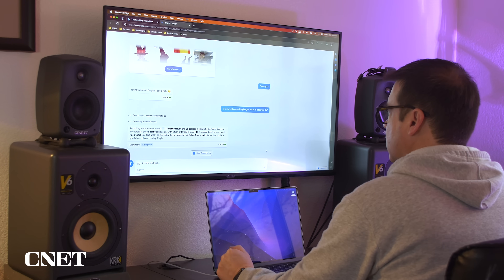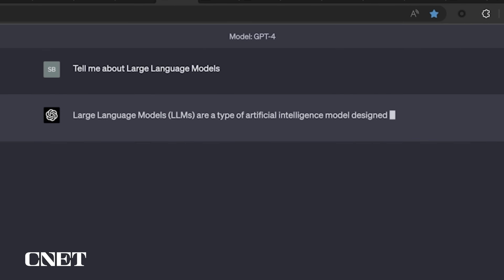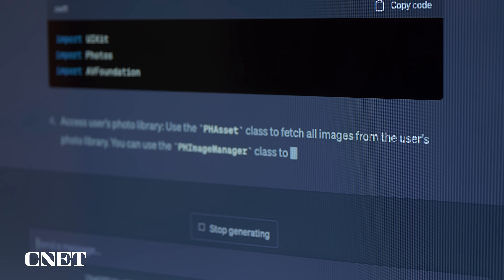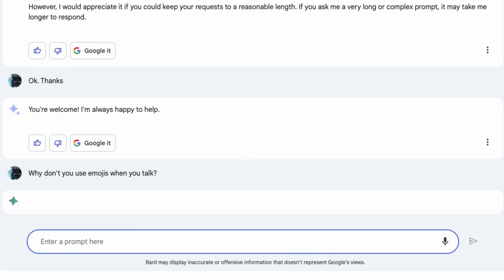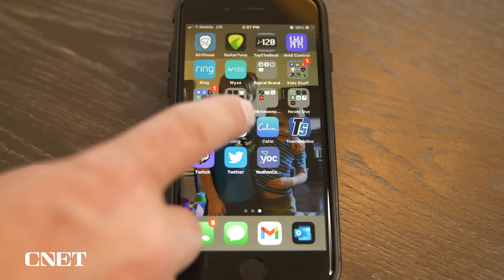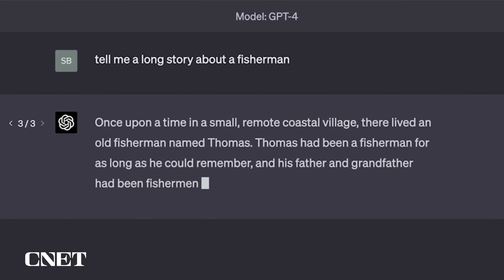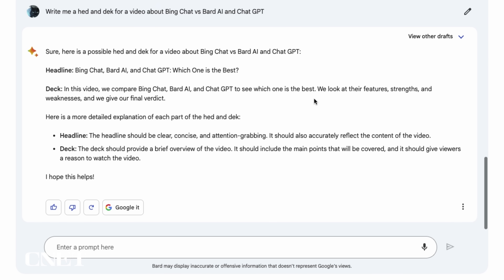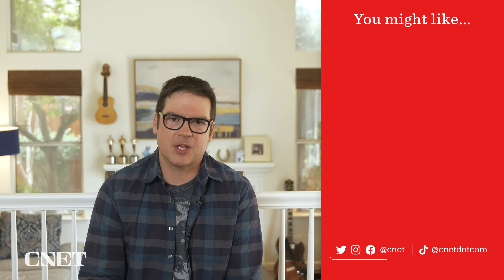Bing vs Bard vs ChatGPT: A Battle of Conversational AI Titans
Watch as we delve into an in-depth comparison of Bing Chat, Bard AI, and ChatGPT, exploring their capabilities, strengths, and weaknesses in the ever-evolving world of AI-powered conversation.

0:00 Intro
0:46 Overview of ChatGPT-4
1:33 Bing Chat's Large Language Model
2:34 Bard AI's Large Language Model
3:34 Bard's Coding Update
3:50 Bing Chat's interface
5:12 Bard's chat interface
6:50 ChatGPT's interface
7:30 Using Bing for a food recipe
8:16 Using Bard for a food recipe
8:47 Using ChatGPT for a food recipe
9:06 Using Bing Chat for work
9:26 Using Bard AI for work
10:04 Using ChatGPT-4 for work
10:30 In conclusion the best AI Chatbot right now is.

ChatGPT vs. Bing vs. Google Bard: Which AI Is the Most Helpful?